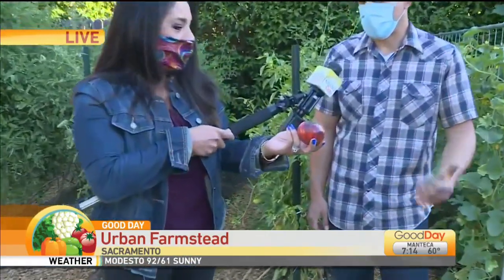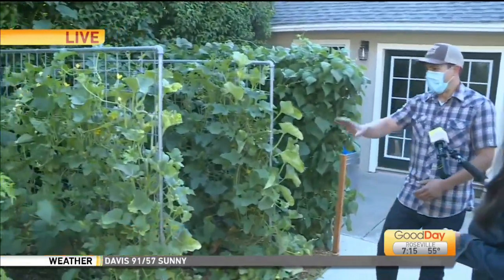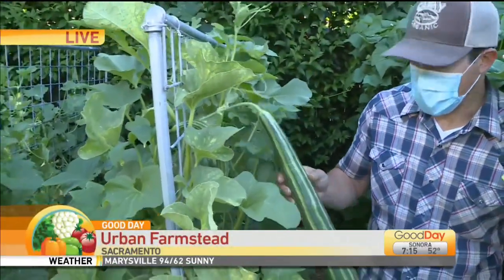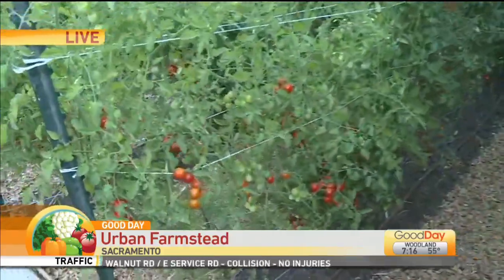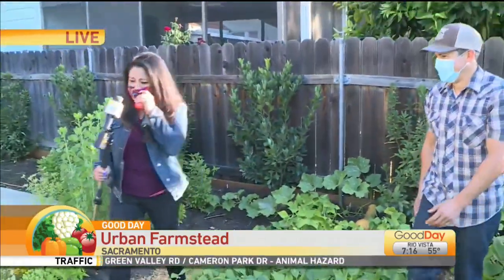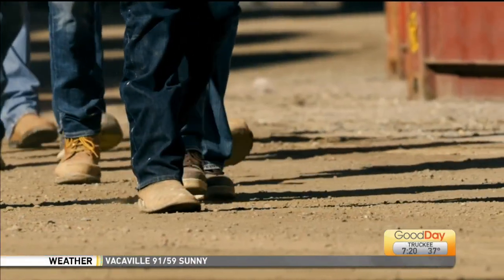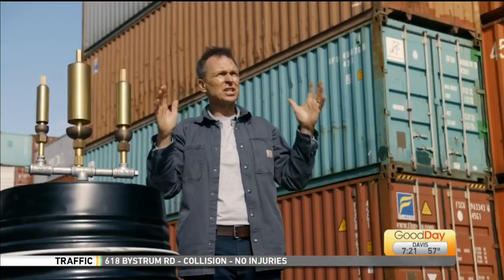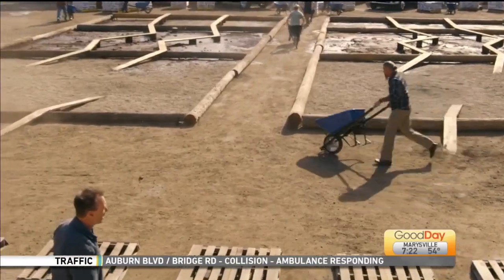Elk Grove School of Rock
Melt your friends' faces at Elk Grove's School of Rock.